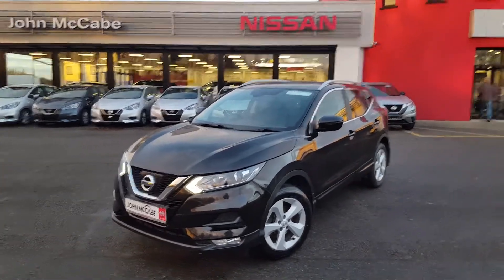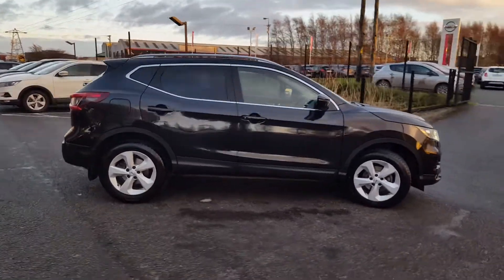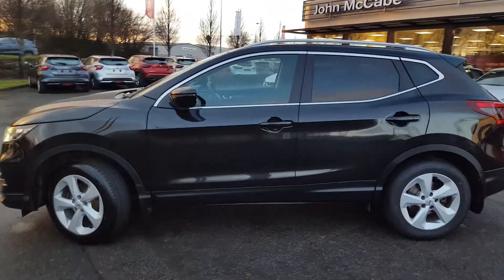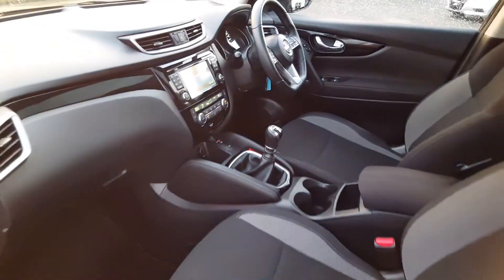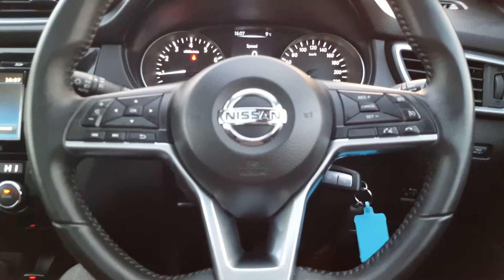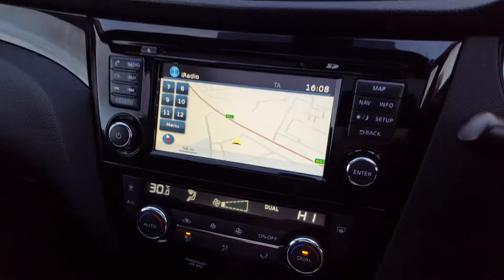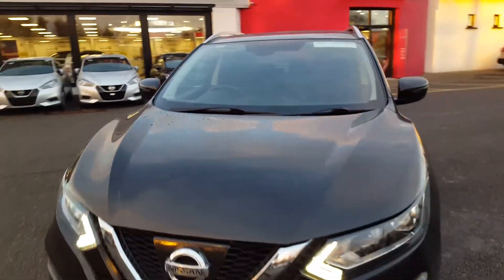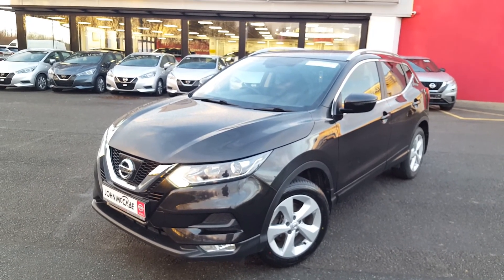2019 Nissan Qashqai SV 1.2L